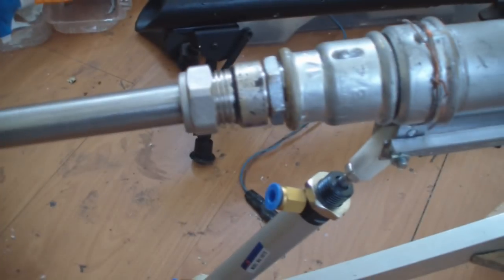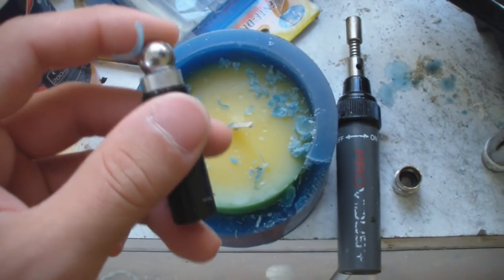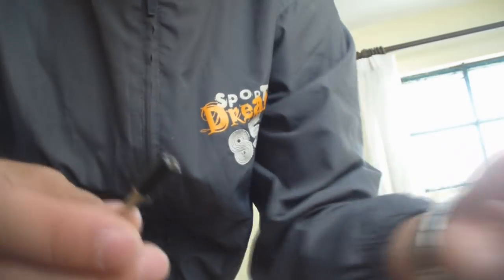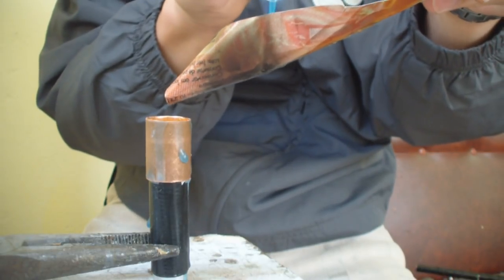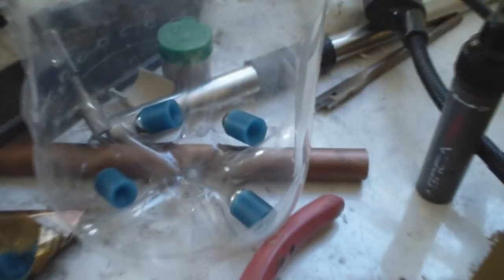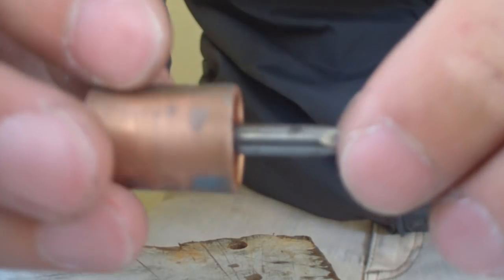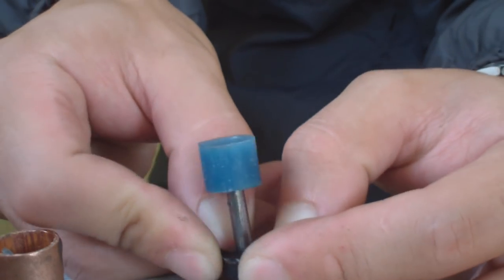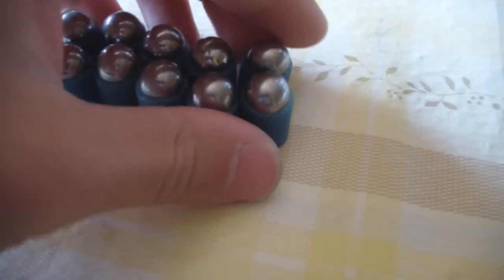How to make custom caliber ammunition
Tutorial about how to make a perfect match between sub-caliber ammo and barrel of your custom weapon